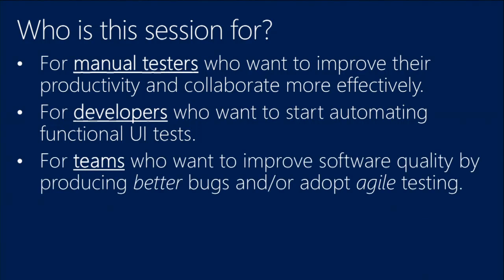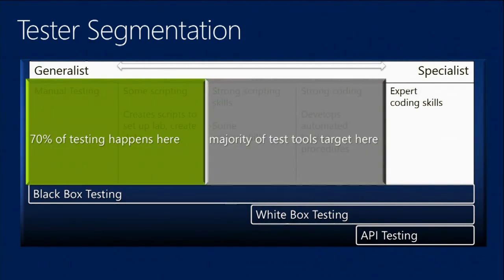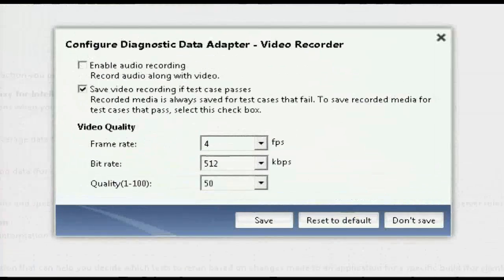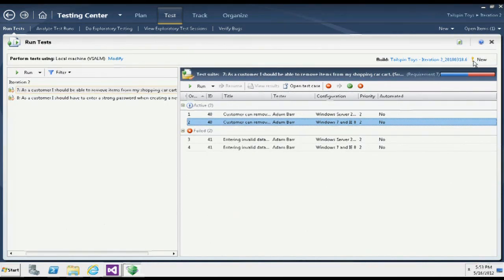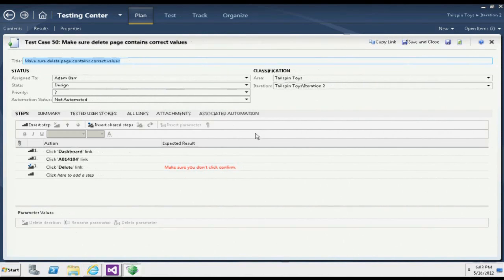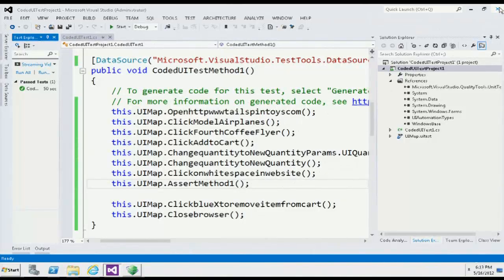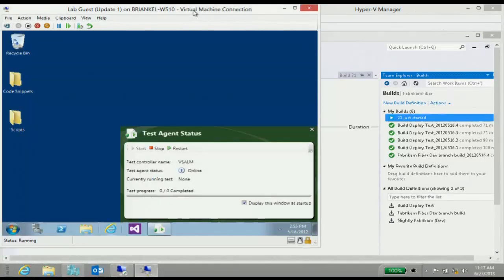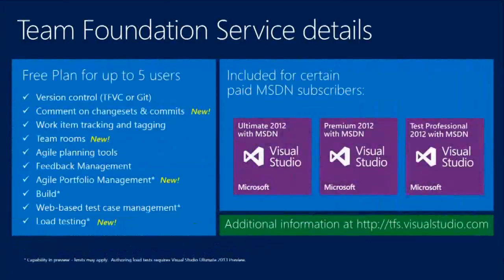TechEd Europe 2013 Software Testing with Microsoft Test Manager 2012 and Lab Management 2012